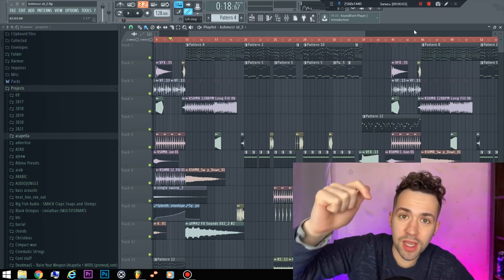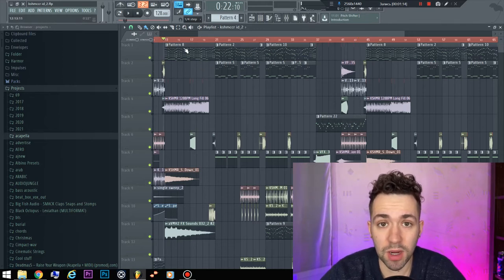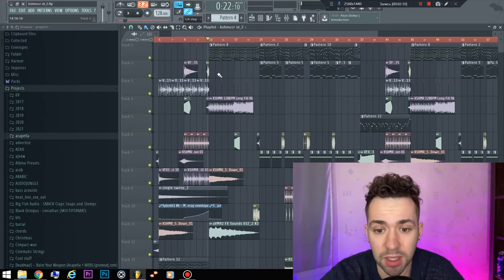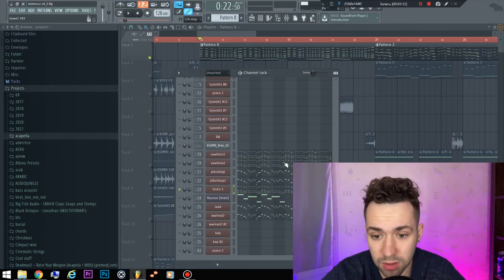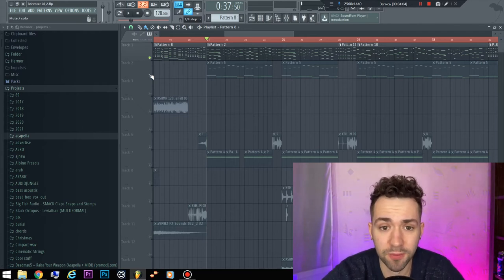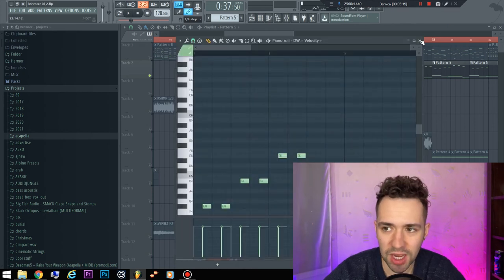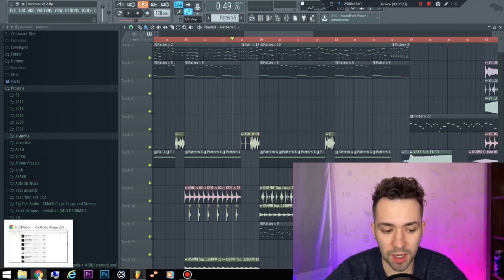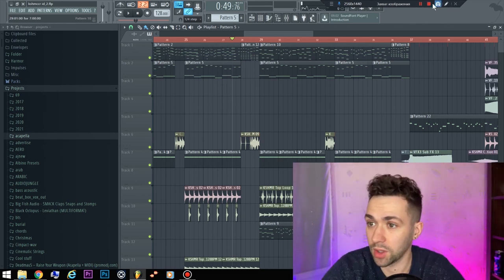2022 FESTIVAL EDM & BIG ROOM TUTORIAL + FREE FLP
2022 FESTIVAL EDM & BIG ROOM TUTORIAL + FREE FLP